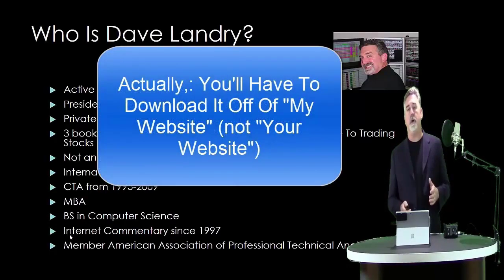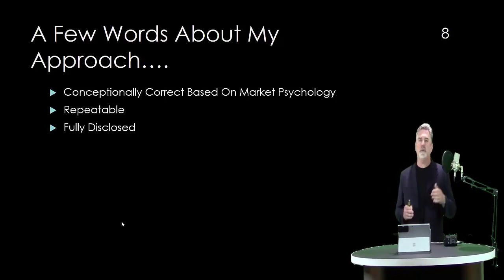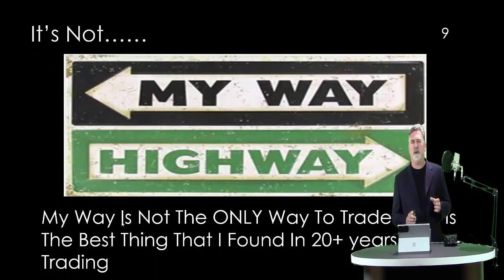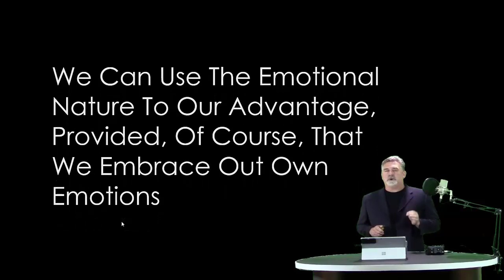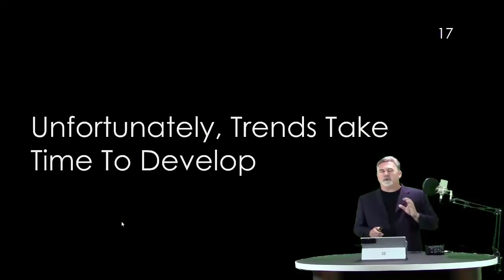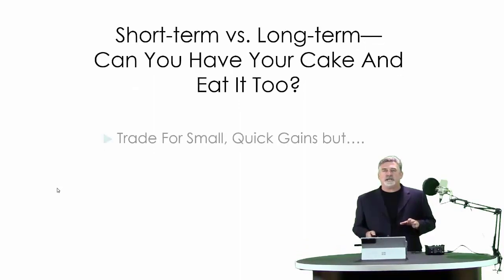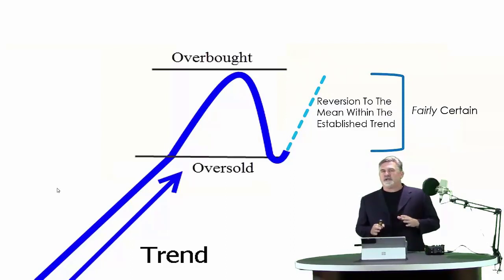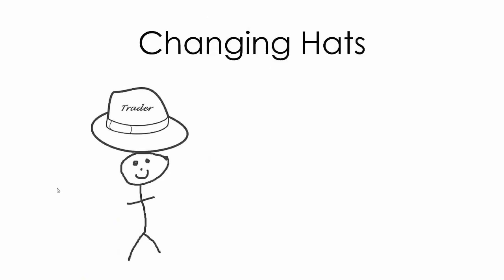An Introduction To Dave Landry's Approach To Trading The Markets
In this video, I introduce you to my conceptually correct trading methodology based on reading the psychology of the market participants. Learn more by taking two free courses